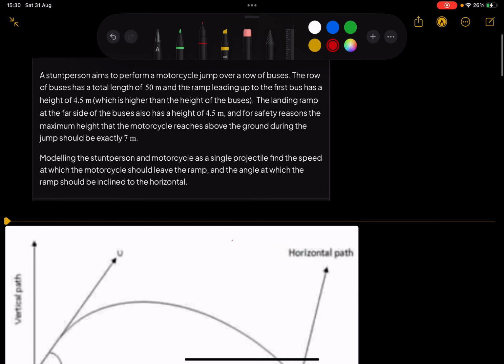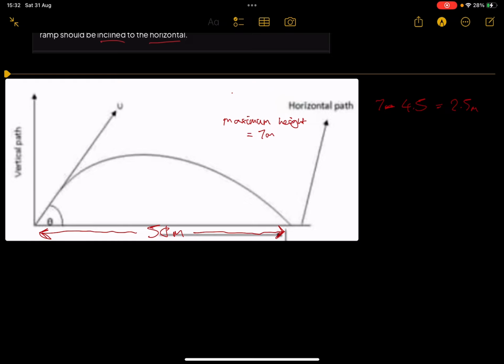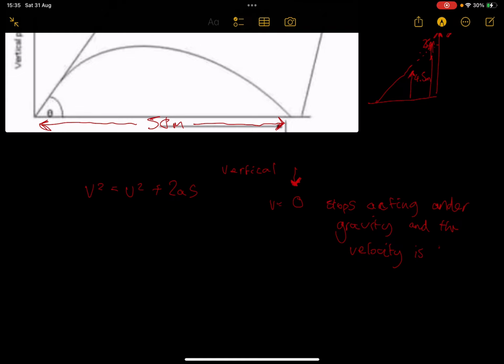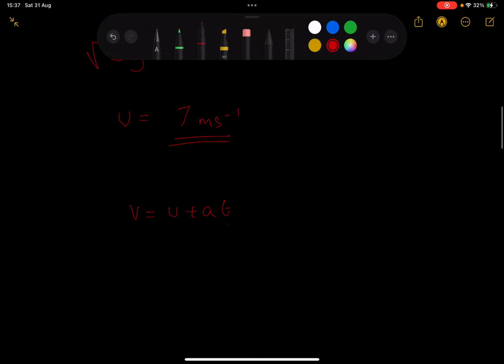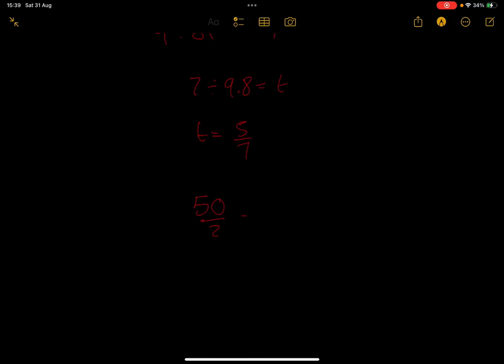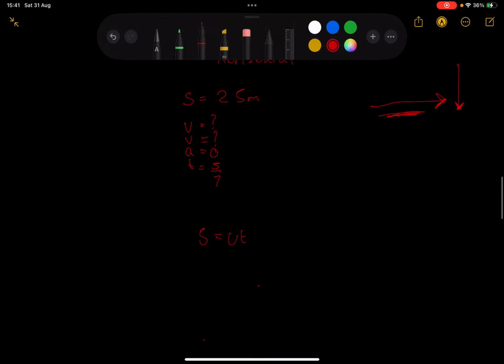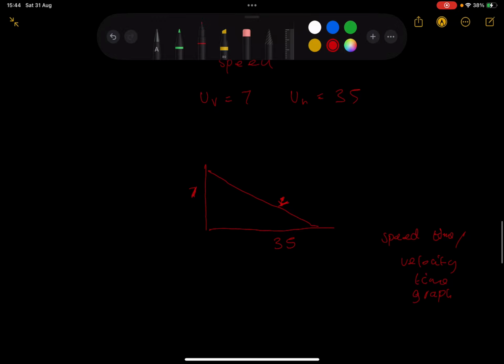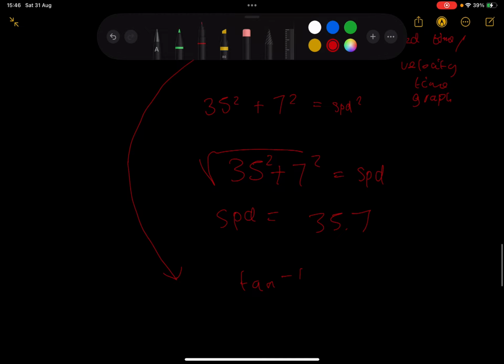Projectiles (4) A Level Maths (Edexcel)